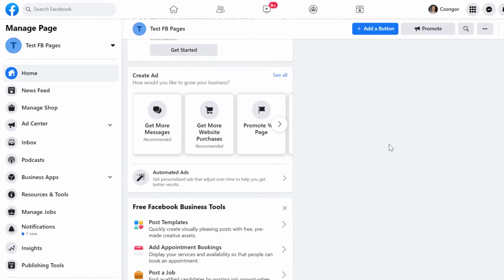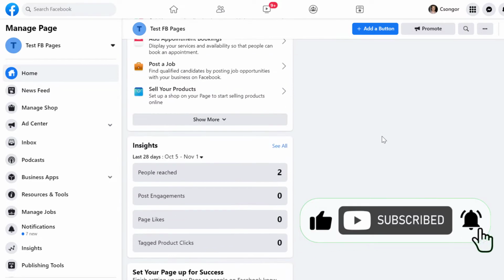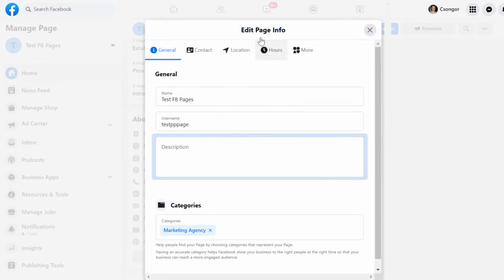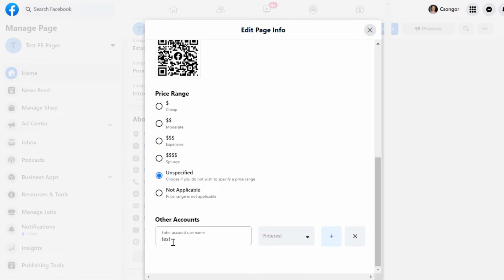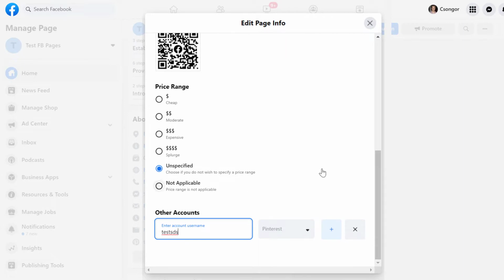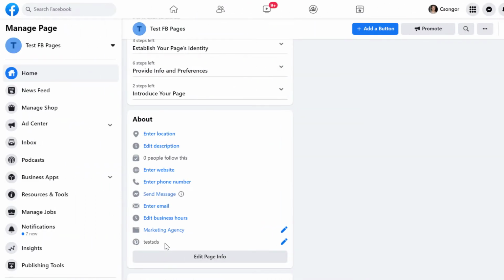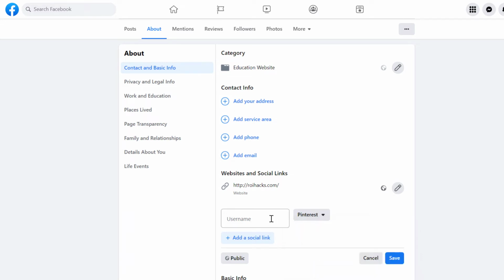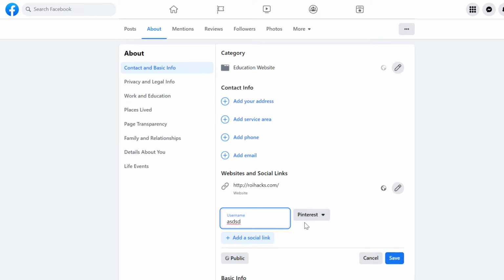How To Link Pinterest Account To A Facebook Page? [in 2025]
Learn how to link Pinterest account to a Facebook page.

✅ Complete blog post on how to connect a Pinterest account to a Facebook

In this Facebook page video tutorial, we are going to show you how to add a Pinterest link to your Facebook page. We are also going to mention what other social media account you can connect to your Facebook page.

How To Add A Pinterest Link To A Facebook Page?

Scroll down to the ‘About’ section.

Click on ‘Edit Page info’.edit page info on Facebook page about section

Click on the ‘More’ tab.more tab on a Facebook page

Scroll down to ‘Other Accounts’add pinterest account link to Facebook page

Select ‘Pinterest’ and add your Pinterest account name

Your Pinterest account link will automatically be added to the Facebook page.

Can’t Link Pinterest To Facebook Page

If you can’t add a Pinterest account link to your Facebook page, it probably means that you don’t have the necessary access level to do so.

You have to have Facebook page admin access or Facebook access to be able to add social media account links to your Facebook page.

Missing Pinterest Link From New Facebook Page Experience
If your Facebook page has been switched to the new Facebook page experience, your social account links might be removed from your Facebook page.

Click on ‘Edit details’

Scroll down, and click on the pencil icon.

Click on ‘Add a social link’.

Select the ‘Pinterest’ account and add your username.

Adding Other Social Media Buttons To A Facebook Page

You can add other social media buttons and link them to your Facebook page, check out our blog post for a full list of social media platforms you can connect to your Facebook page DISCLAIMER: This description contains affiliate links, which means that if you click on one of the links, I might receive a small commission.